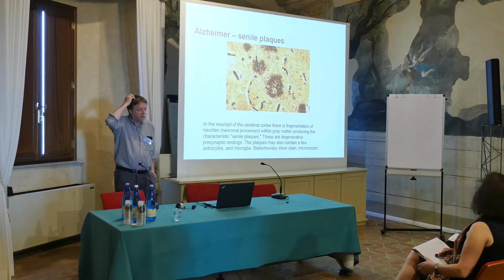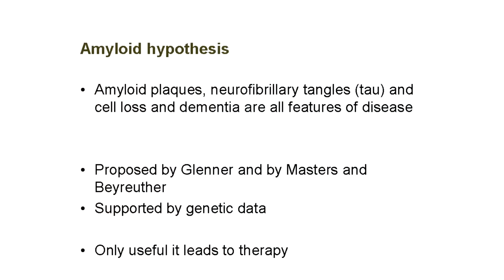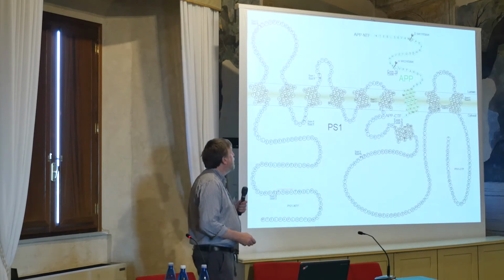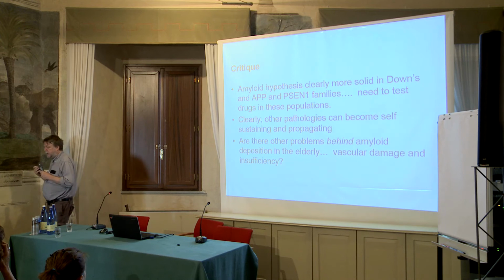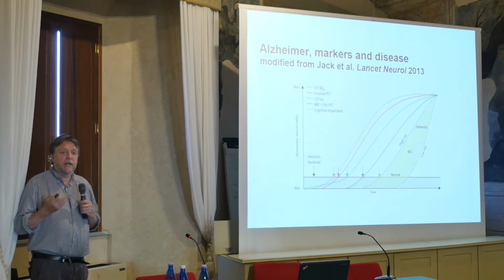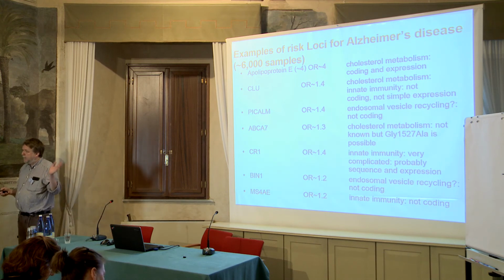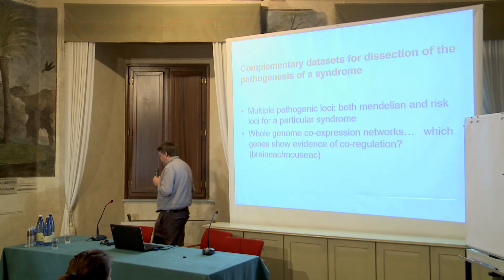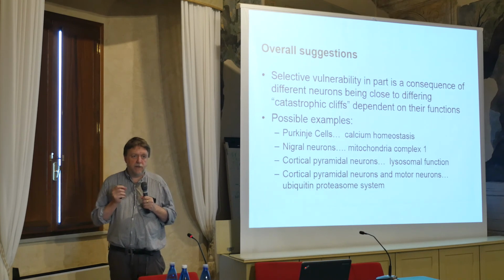FENS SfN Summer School 2015: John Hardy on "Genomic analyses of Neurodegeneration"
Keynote lecture by Dr. John Hardy (UCL, UK) on “Genomic analyses of Neurodegeneration”, at the FENS SfN Summer School 2015 on Shared mechanisms and specificity in neurodegenerative diseases in Bertinoro, Italy, 7-13 June 2015.